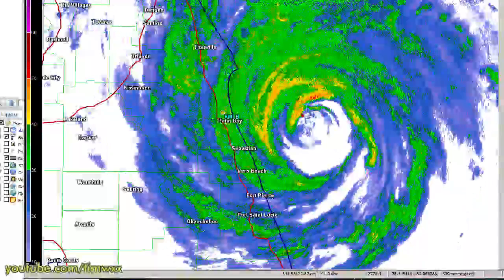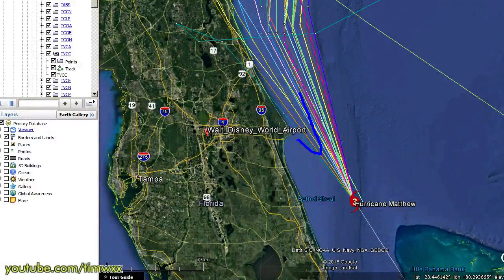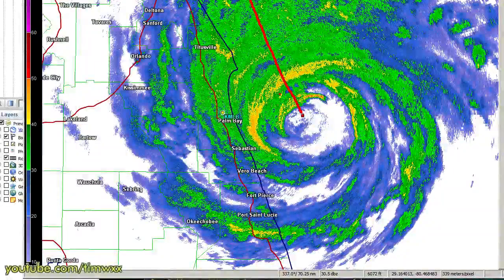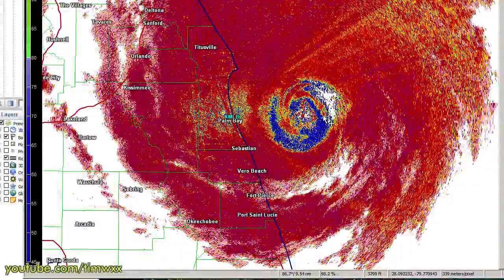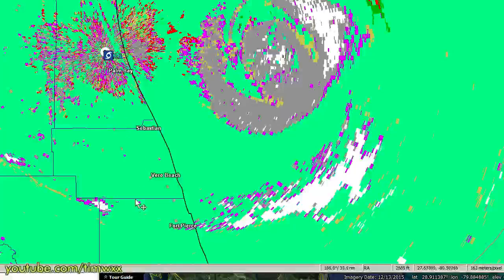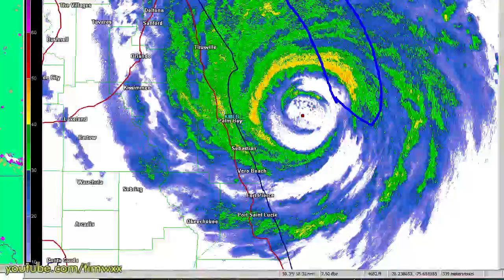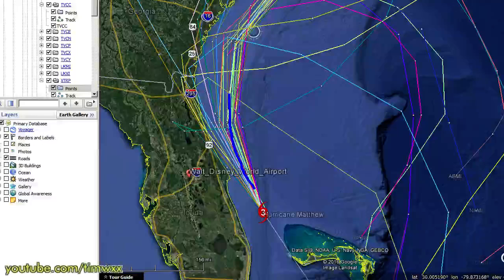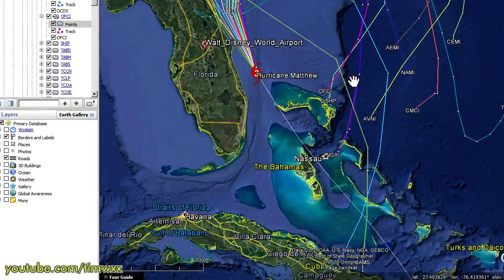10/7/2016 - 4:30 am morning update - Hurricane Matthew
This is just a quick overnight update for what's new right now with Hurricane Matthew.

Tim Vasquez (former Air Force meteorologist) breaks down what's going on across the United States and shows forecasting tips and tricks.